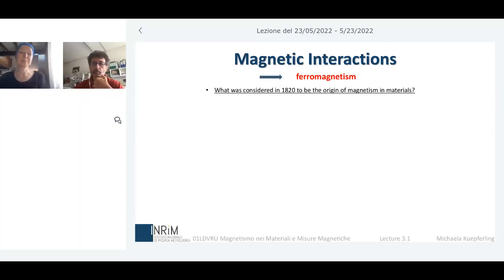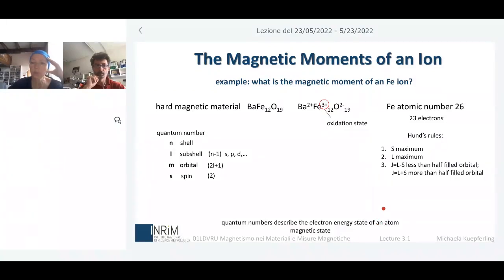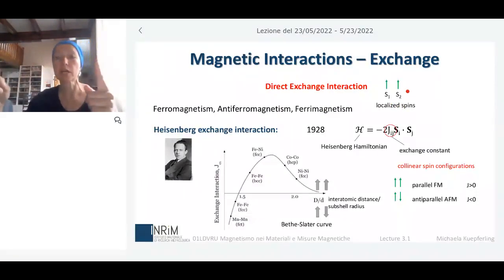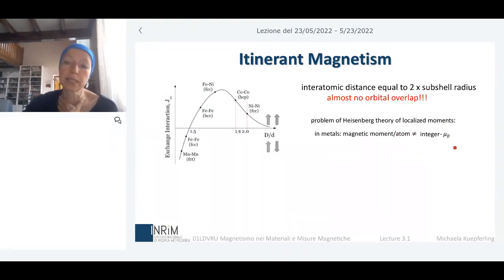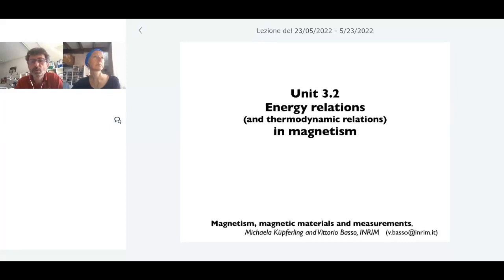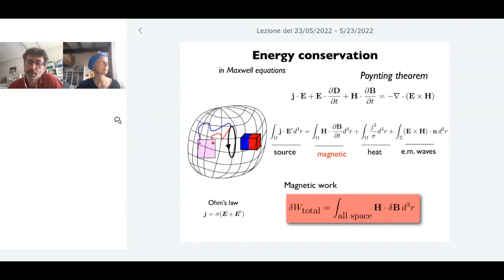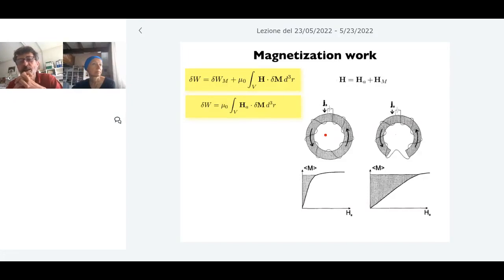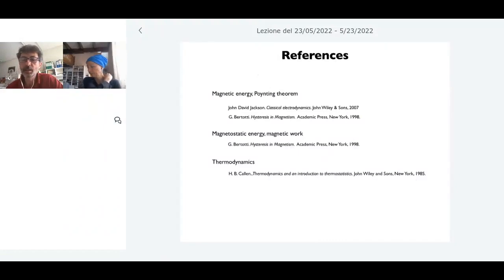TRaMM: PhD Course Lecture 3